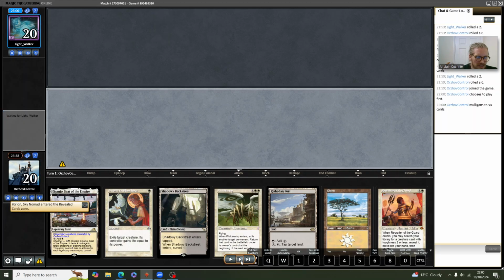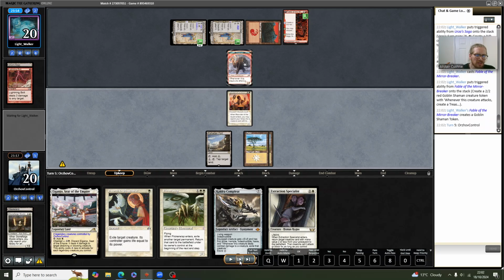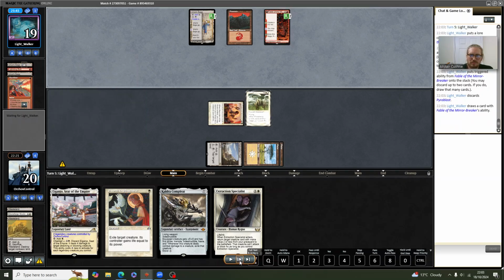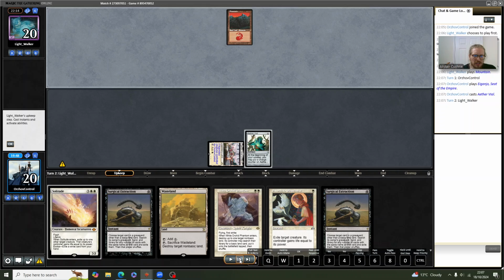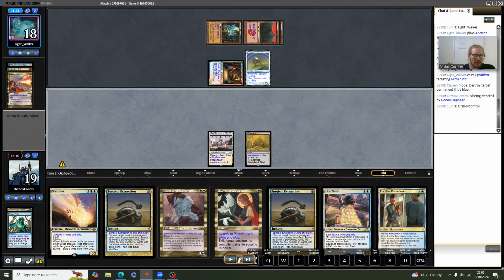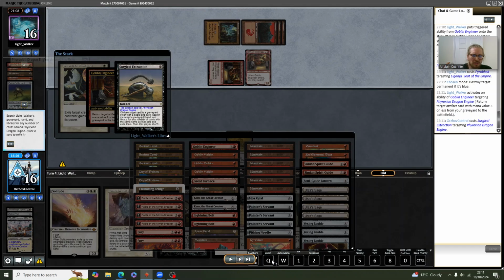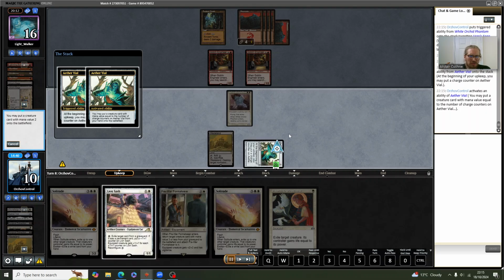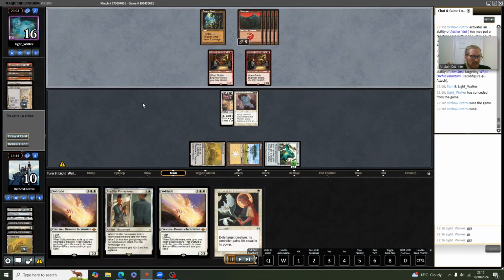Legacy Death and Taxes - RIP replacement?